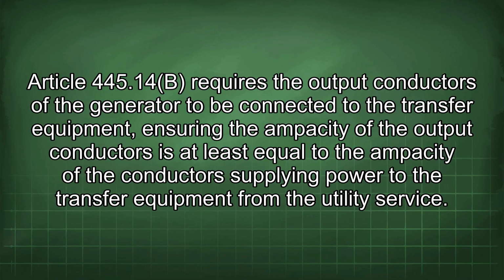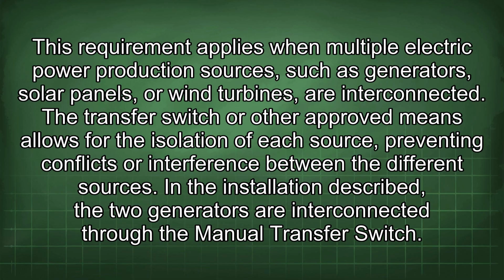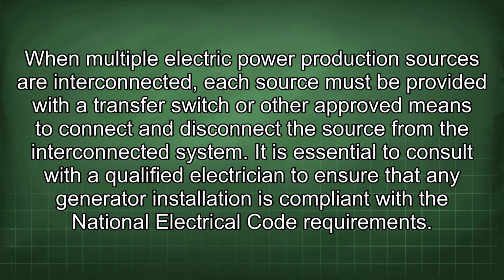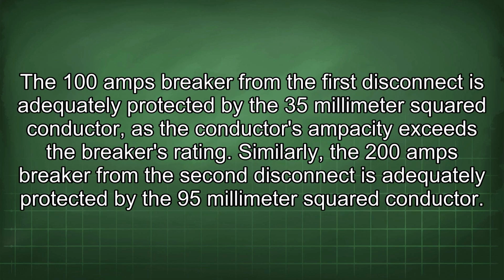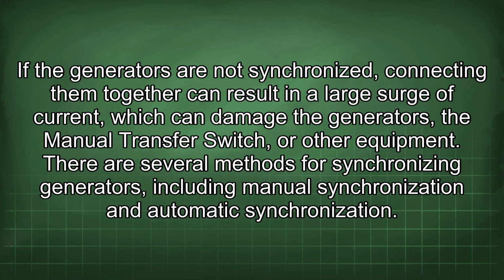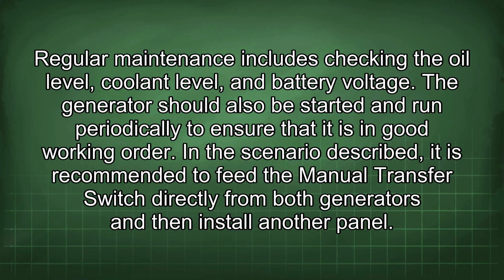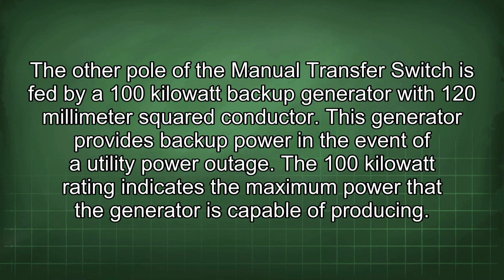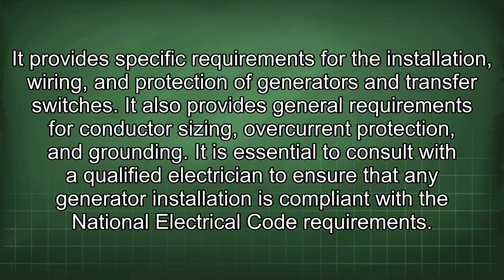Generator and Transfer Switch NEC Compliance Explained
This video analyzes a generator installation and its compliance with NEC requirements, specifically Article 445 and Article 705. We discuss transfer switch placement and conductor ampacity. Learn about best practices for reliable power distribution.